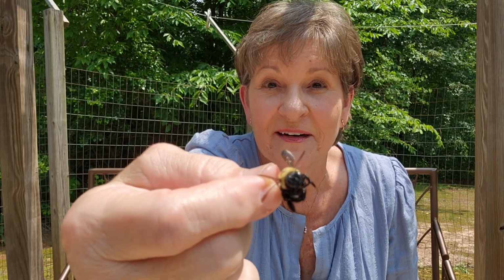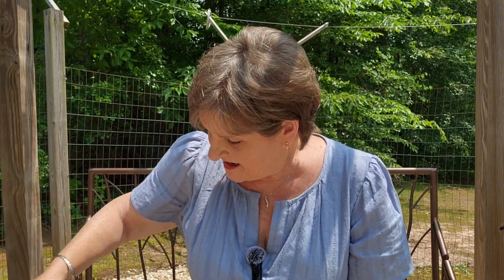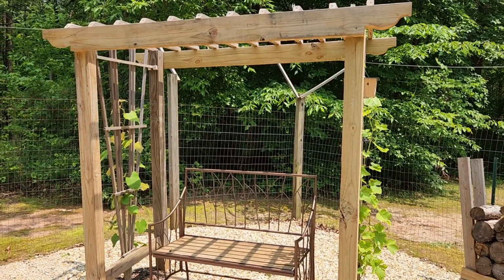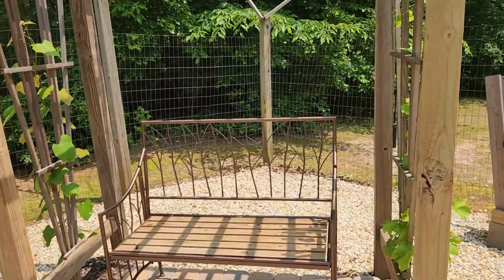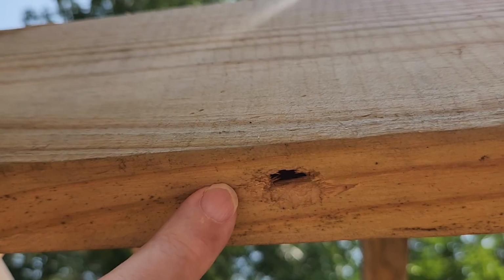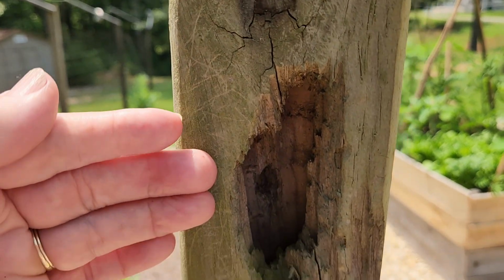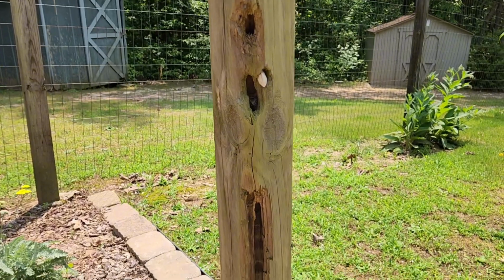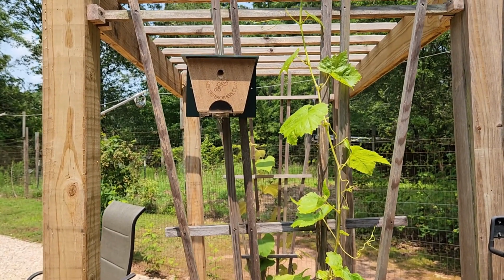The Destroyer ~ Carpenter Bees ~ Results of destruction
The carpenter bee is not only a pest that is aggravating to be around. They seek to destroy anything made of wood. This video talks about the bee and shows what massive destruction they set the tone for. that is completed by the pileated woodpecker.